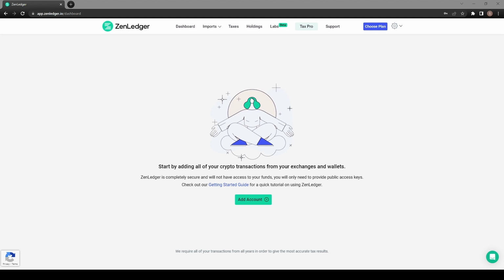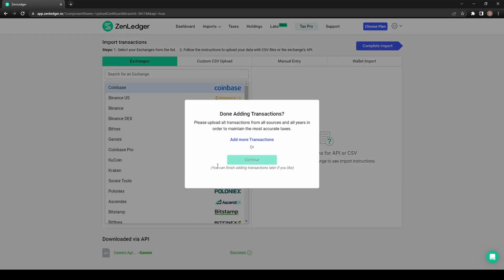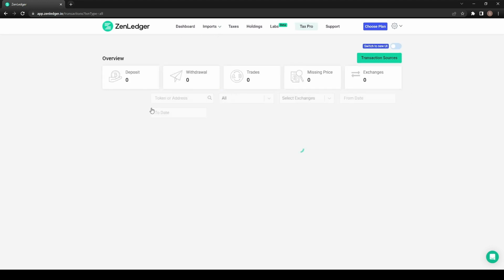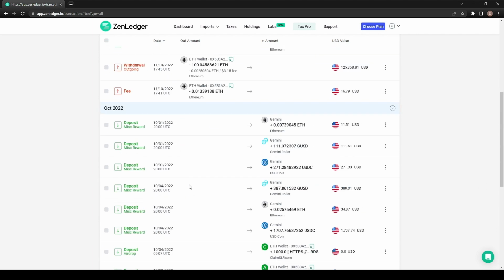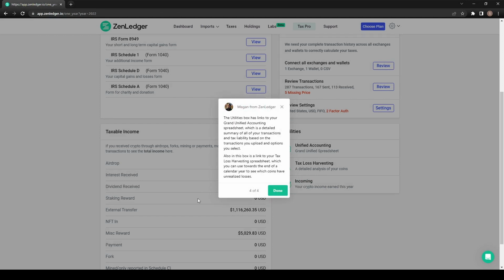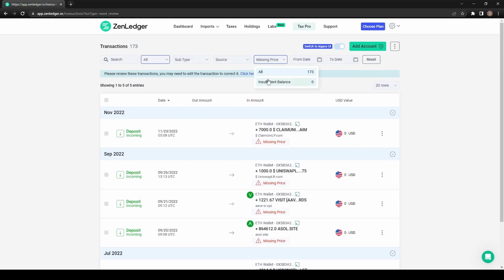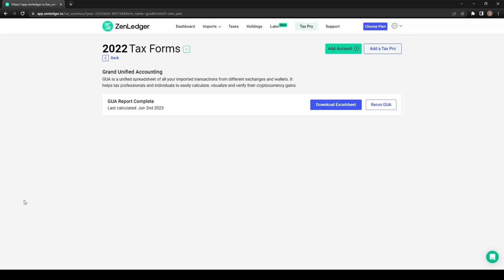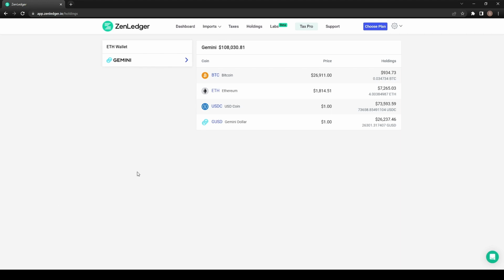Simplify Your Crypto Tax Filing: A Comprehensive Look at ZenLedger Software.